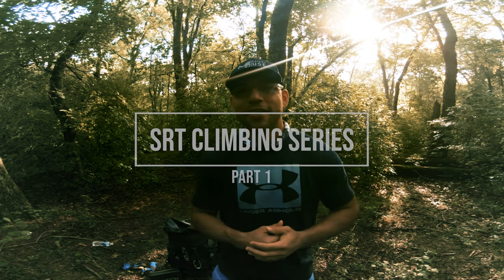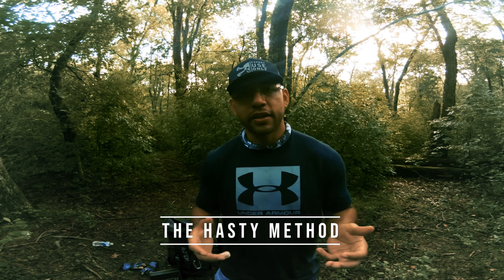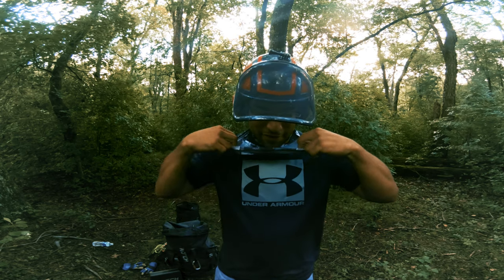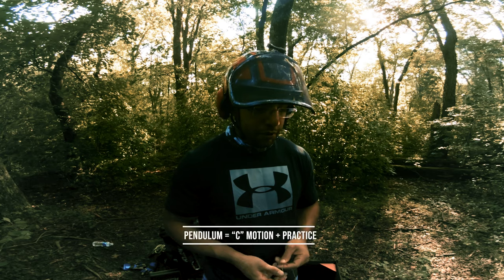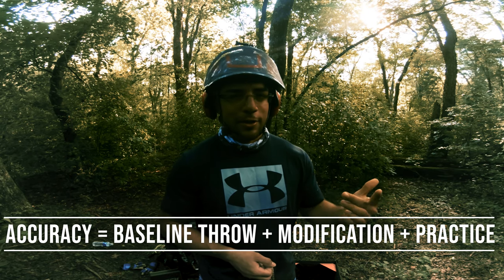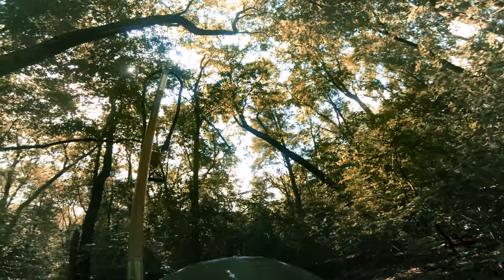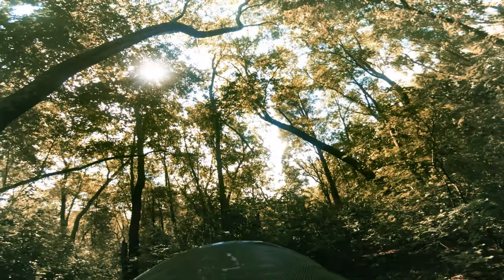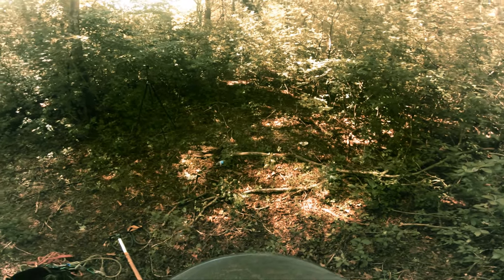HOW TO CLIMB SRT: Part 1| How to set Your Line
The equipment I've used:
Petzl Chicane
Petzl Zigzag